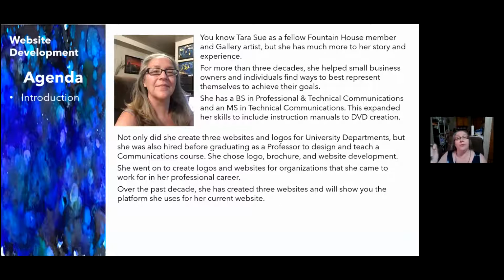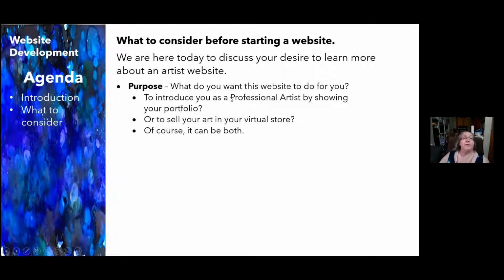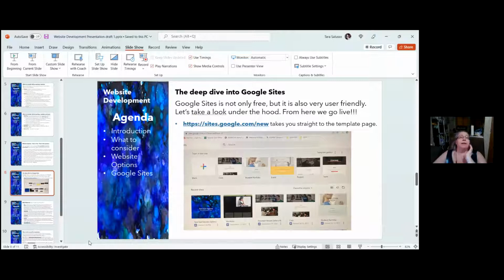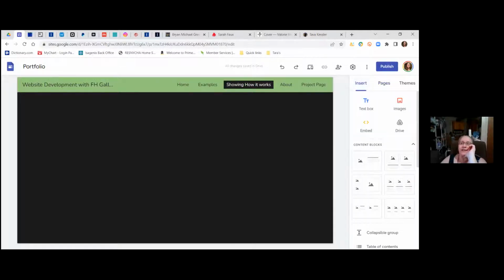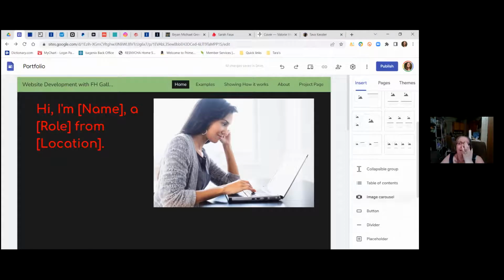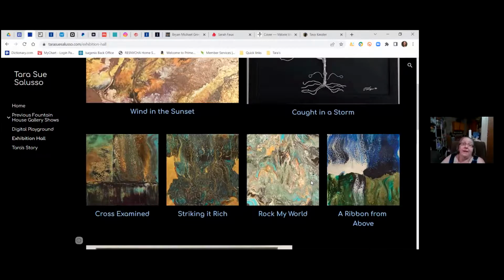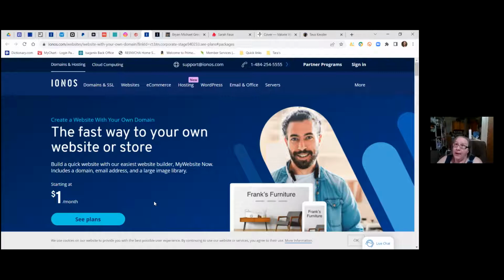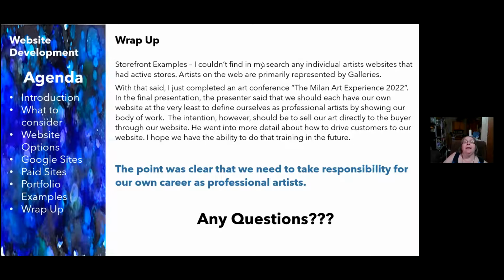Building Your Artist Website, with Special Guest Tara Sue Salusso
In this Workshop, you will learn the why's, what's, and where's in building your Artist Website. We will begin with all the things to consider before diving into website options and actually working on the building of a website using Google Sites. You will be the driver as we create a basic site so you can see for yourself how user-friendly Google Sites is to use. The presentation will also have links to a variety of other sites you may want to consider for your site. I look forward to seeing you there.

Hailing from Montana, Tara Sue Salusso has lived all over the US and overseas. As a self-taught artist, she works in numerous mediums including pencil, charcoal, collage, and photography, and in watercolor, acrylic, and oil. As a photographer, she captures extreme close-ups of lush, brilliantly hued flowers. Tara Sue has recently extended her artistic range by pursuing work in clay, wire sculpture, resin, the acrylic pour method, and digital art.